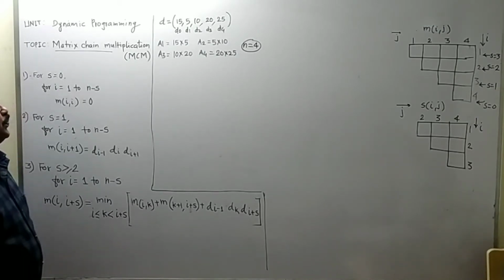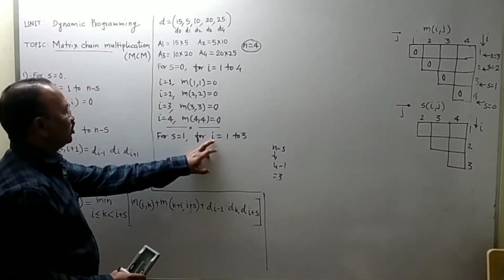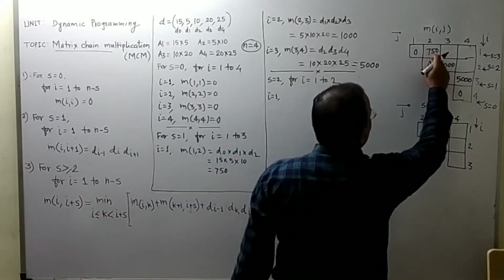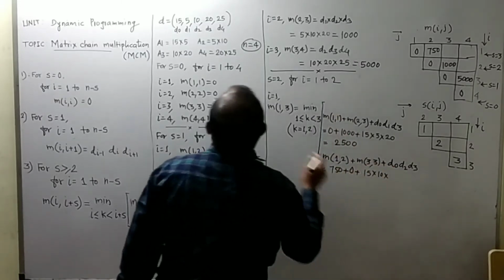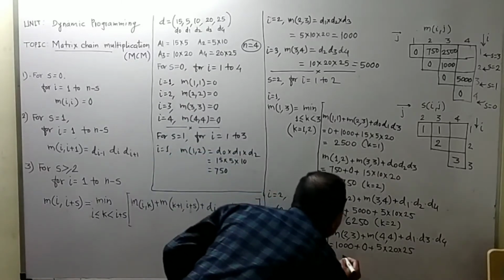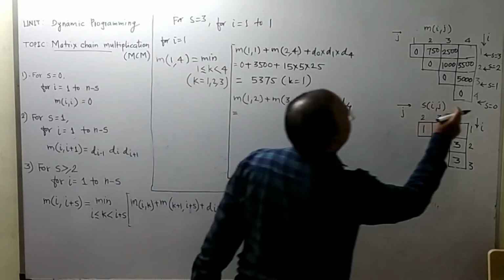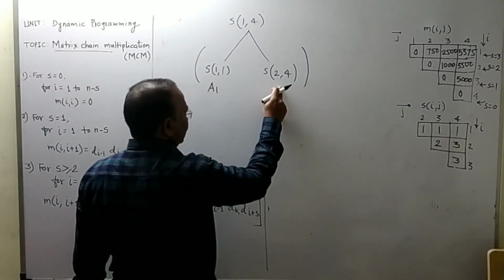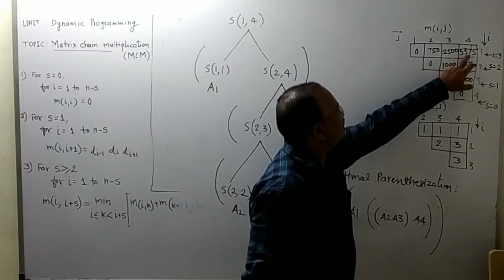Matrix Chain Multiplication || 2nd Numerical || Dynamic Programming || Numericals On Algorithms